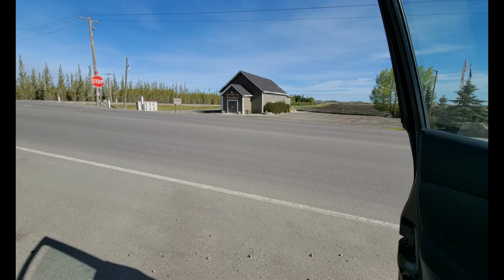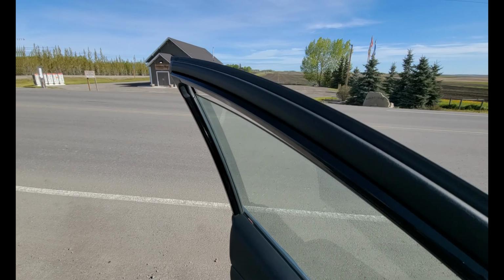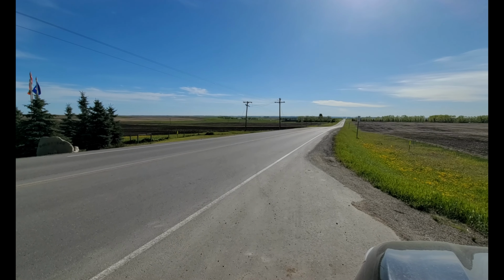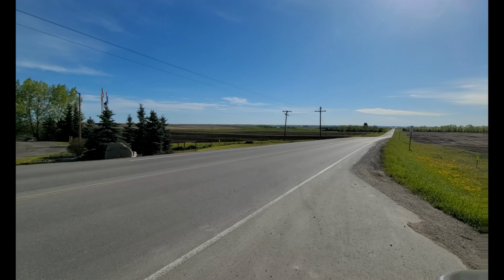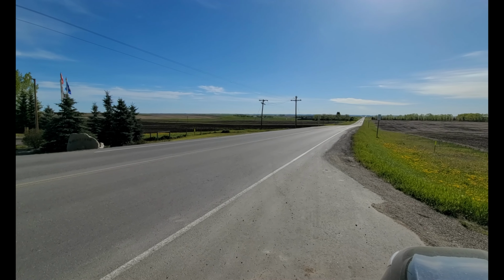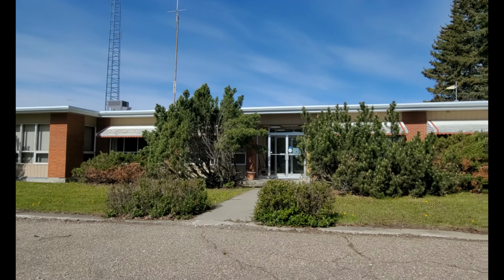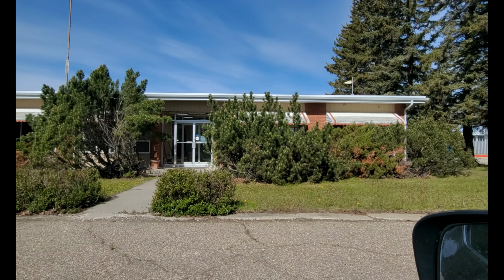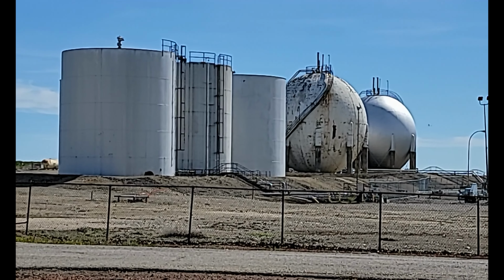Abandoned Gas Plant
This drone video is of an abandoned gas plant between Calgary and Red Deer. It was pretty cool to see.

Still Camera: Nikon D700 (Seen at Fotoman.ca)
Drone: DJI Mini3 Pro